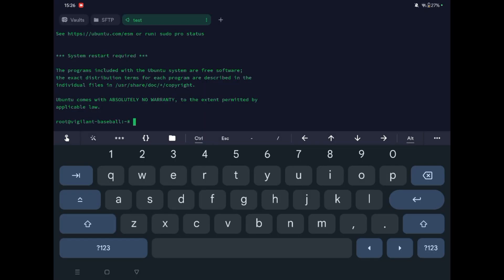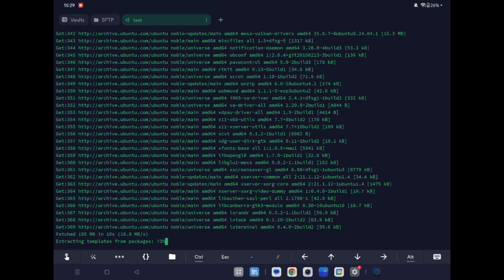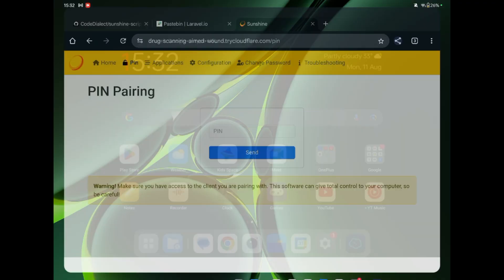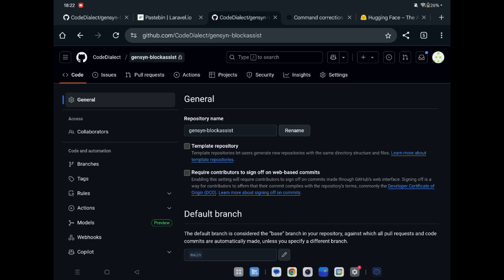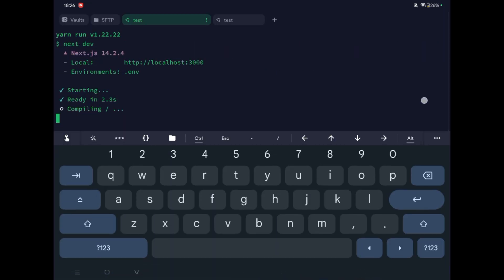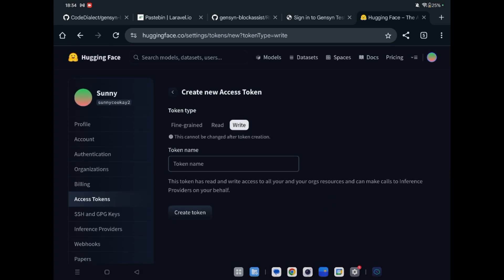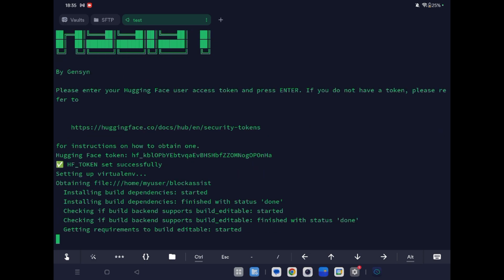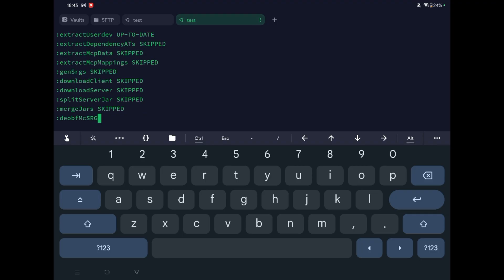Play Blockassist and Train Models on Your VPS! 🌍 Sunshine + BlockAssist Full Setup Guide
Want to run and stream Blockassist directly from your VPS? 🎮
In this video, I’ll walk you through setting up Sunshine for low-latency streaming, integrating it with BlockAssist, and getting Blockassist running on your VPS — so you can play anywhere!

What you’ll learn:
✅ Install and configure Sunshine on a VPS
✅ Connect Sunshine to BlockAssist
✅ Stream and control Blockassist remotely
✅ Fix common VPS gaming issues

💡 Works with Moonlight, browser access, and custom server setups!